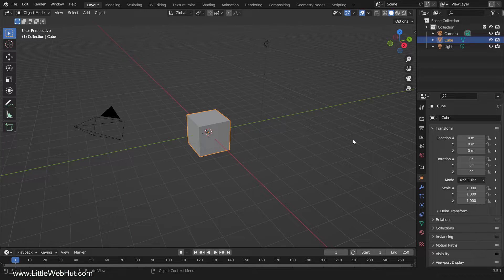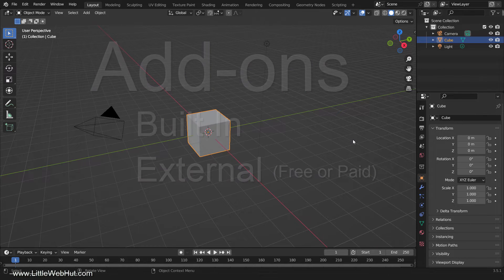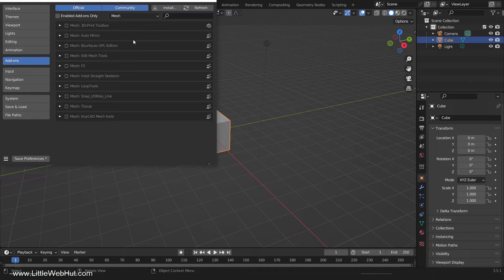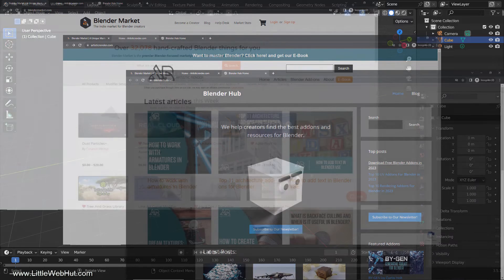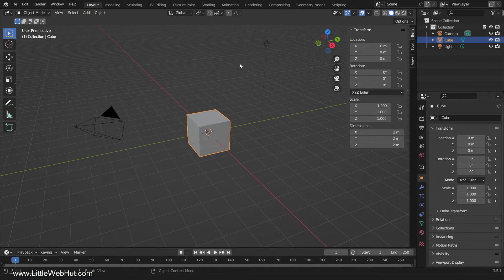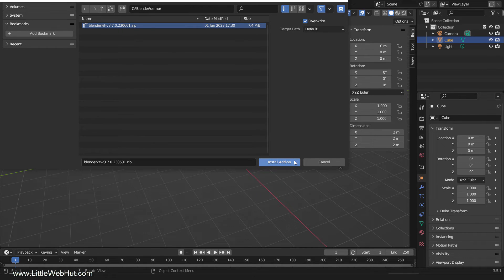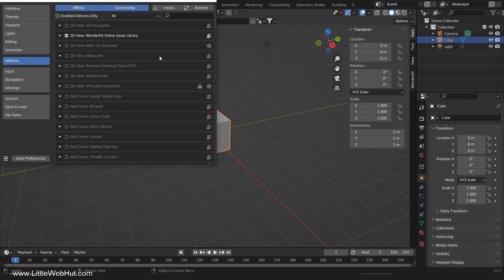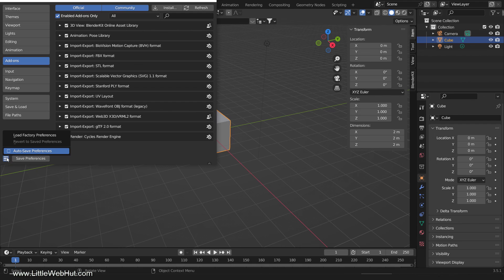How To Install Blender Addons – For Beginners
In this video, I’ll show you how to install blender addons, which are pieces of software that extend Blender's functionality and make your workflow easier and faster. You will learn how to enable Built In addons and how to install External addons. This video uses Blender version 3.5.